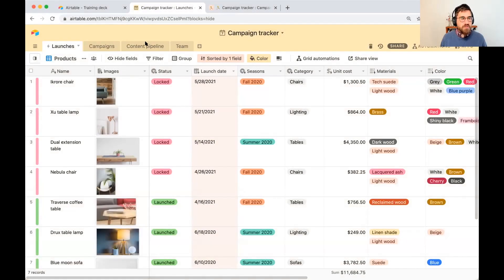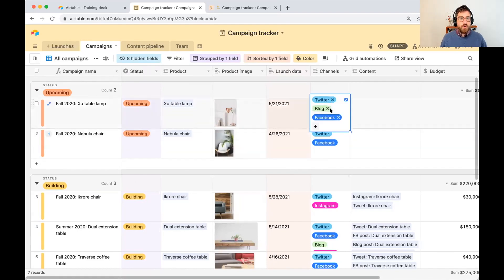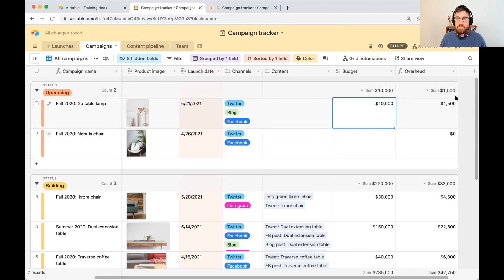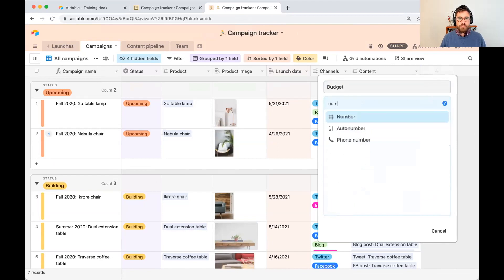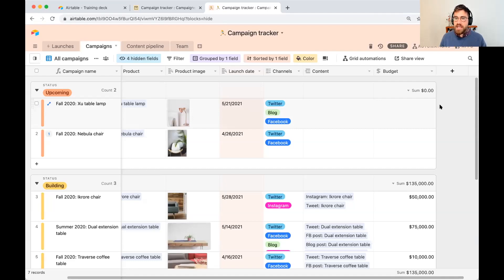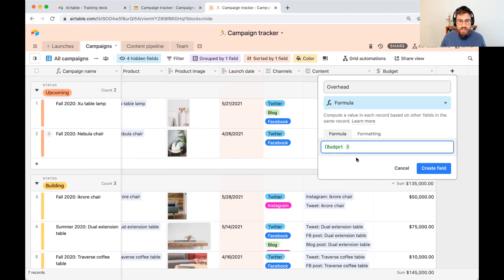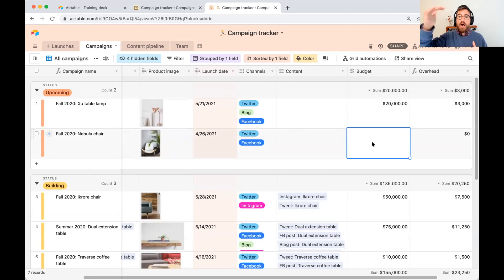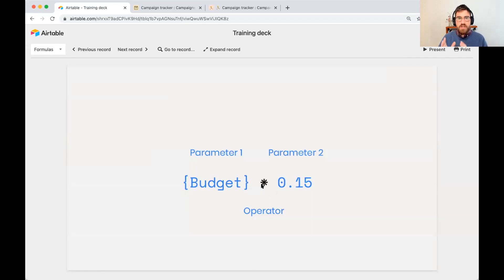Working with numbers in Airtable formulas | Live tutorial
In this webinar clip, you'll learn how to work with number in Airtable formula fields. You can use formulas to automatically perform a calculation. You can use it to determine a sales tax, a budget or any other arithmetic operation.

Want to learn more about Formula in Airtable?

New to Airtable?

Timestamps
- Formula overview: calculating overhead automatically (0:00)
- Airtable formulas vs spreadsheet formulas (2:24)
- Writing the formula (3:46)
- Formula breakdown (5:22)

More links 🔗